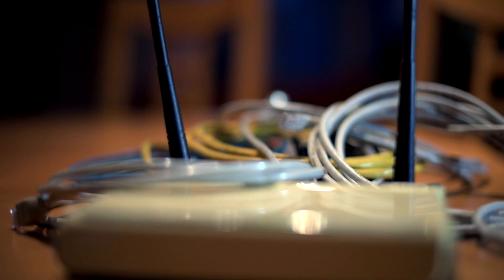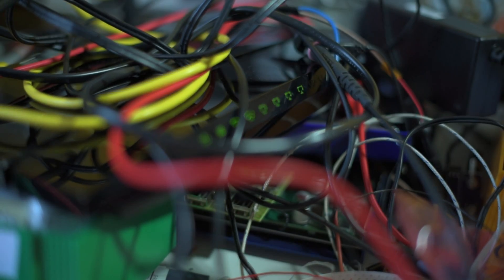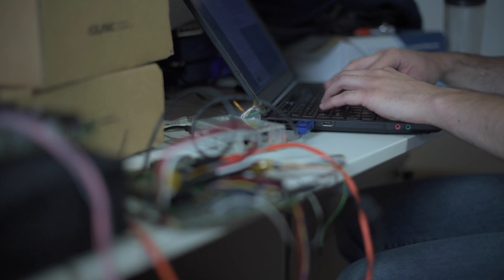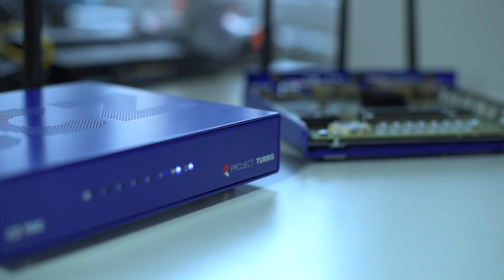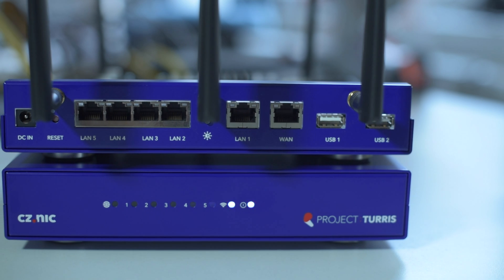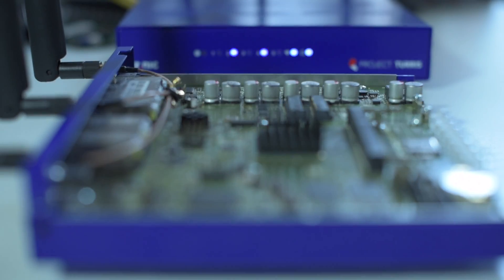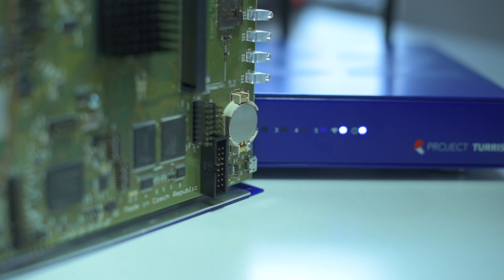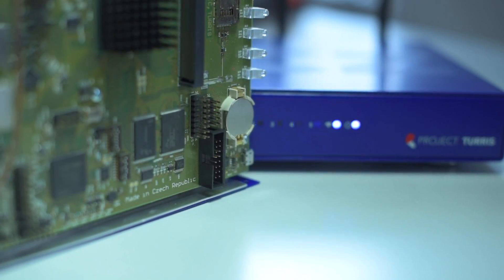PROJECT: TURRIS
Video about PROJECT: TURRIS - distributed cyber security project by CZ.NIC.